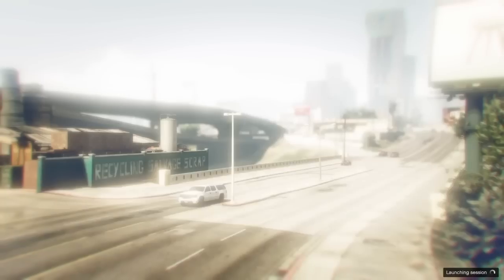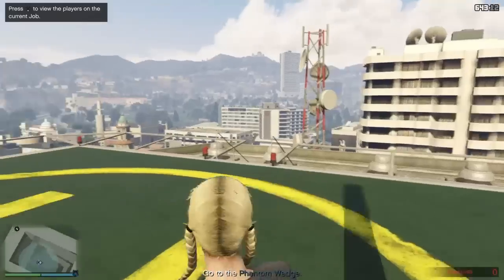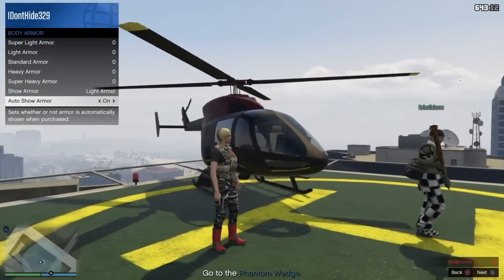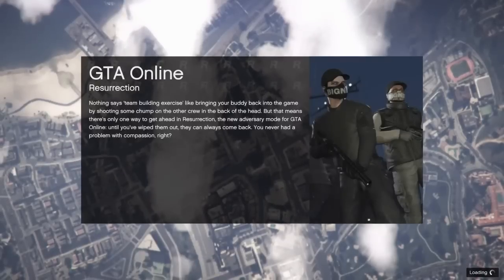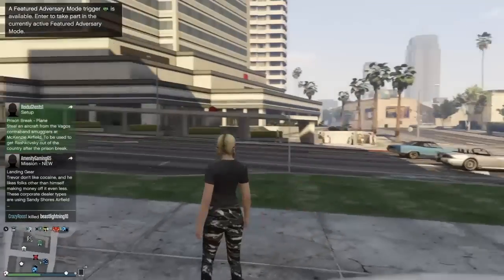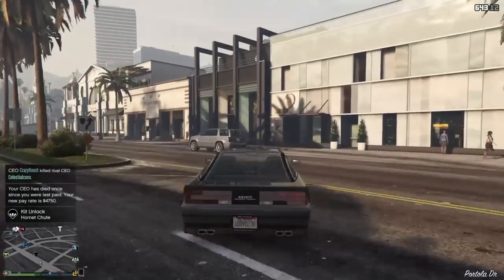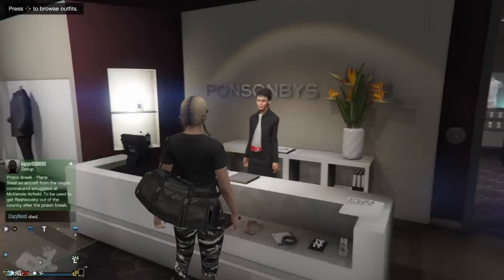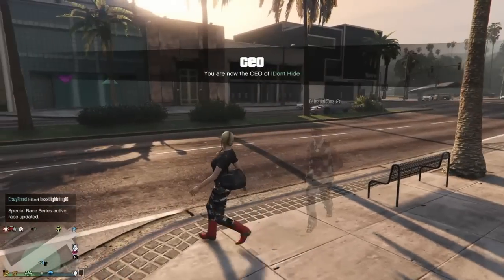GTA 5 ONLINE HOW TO GET DUFFLE BAG AFTER PATCH 1.39 EASY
Hey guys todays video i will show you how to get the duffle bag and save it after patch 1.39

Hope you guys enjoyed todays video please drop a like and subscribe so you don't miss the latest and greatest GTA 5 content right here on my channel guys and i will see you in the next one .